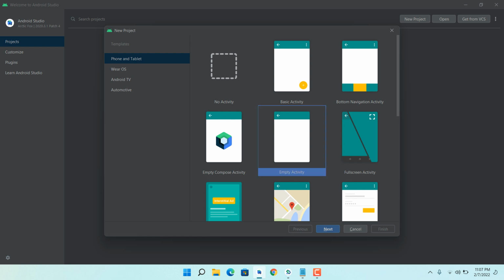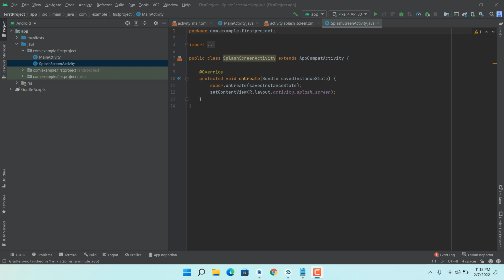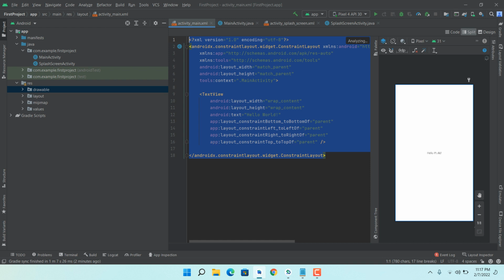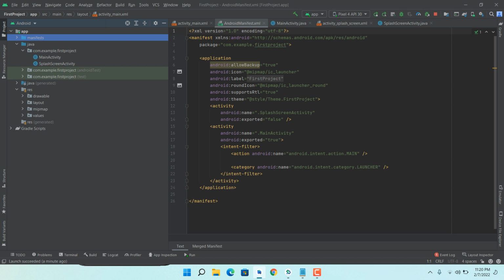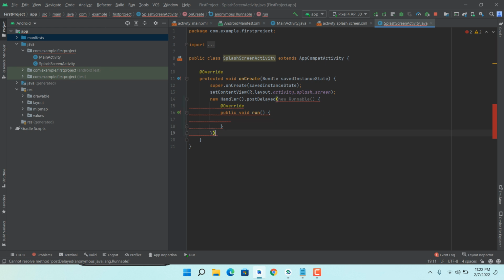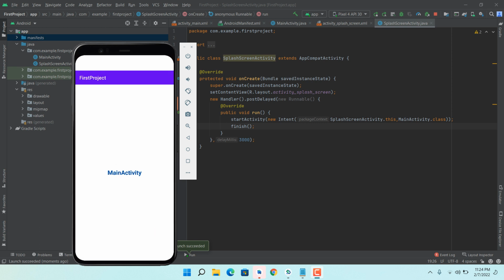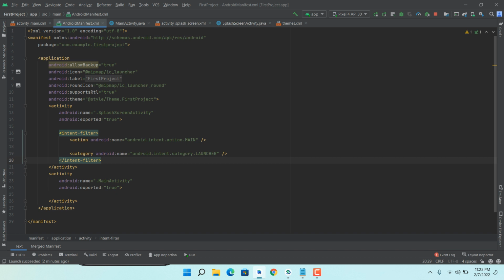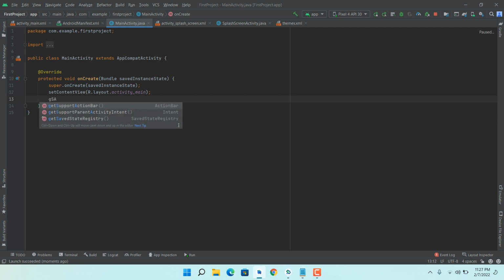Splash Screen - Android Studio Tutorial (2022)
In this video i'm gonna show you how Splash Screen works in an Android Studio